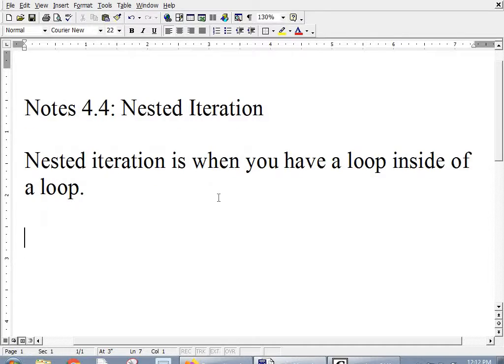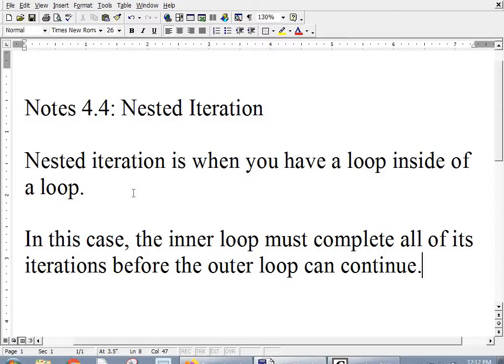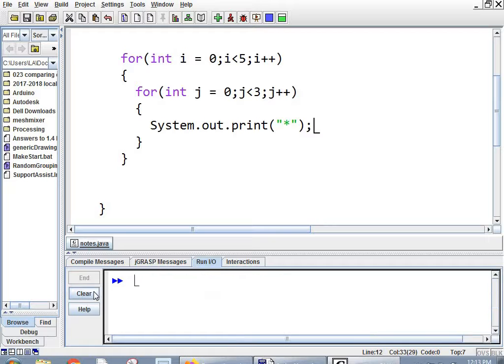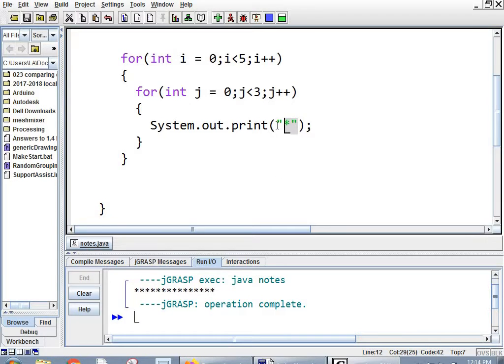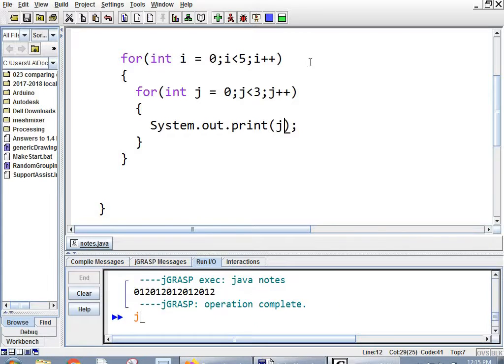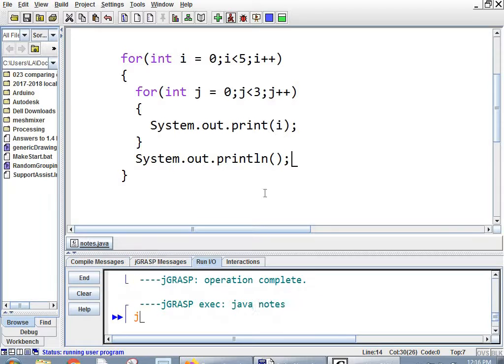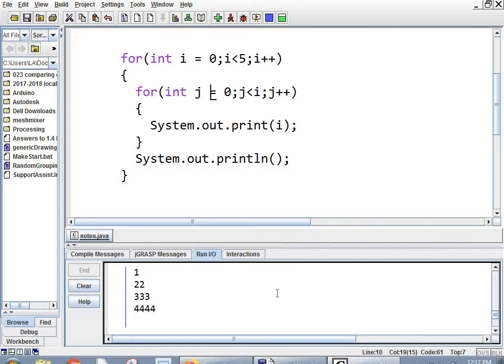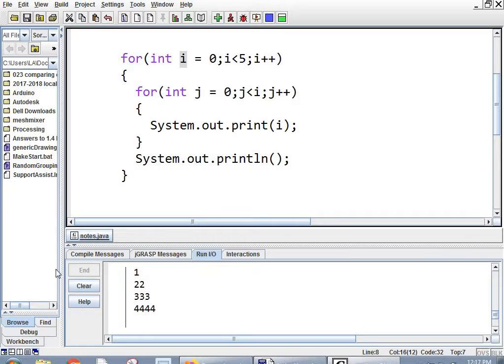030 Notes 4.4 Nested iteration